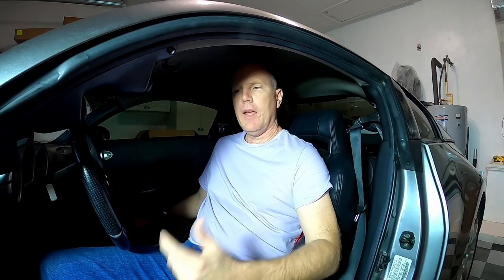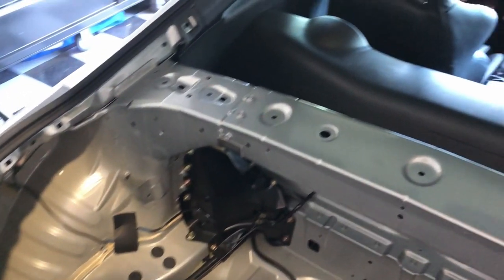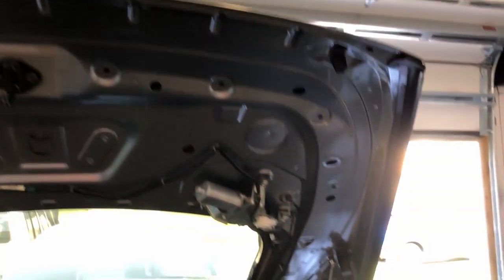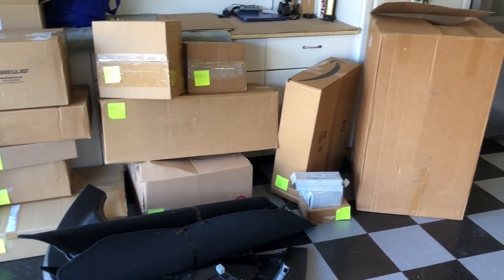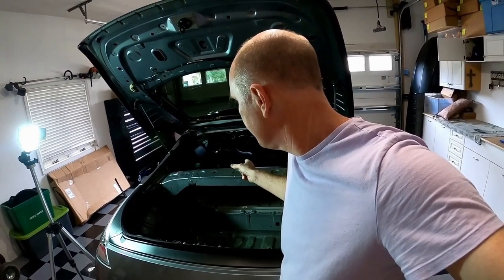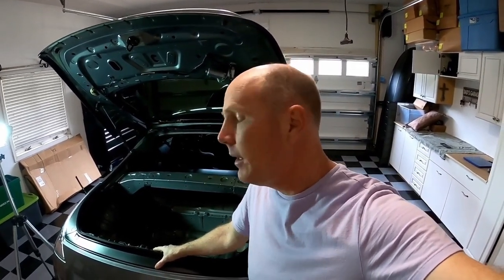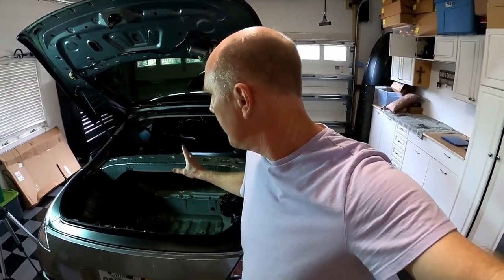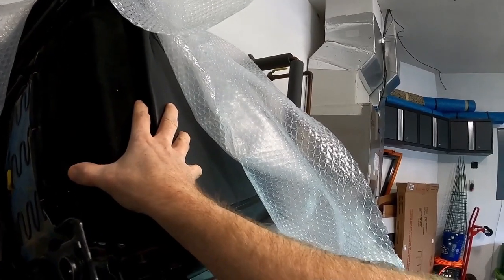Spend $2,000, lose 200 lbs. (350Z Challenge)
Dropping weight can be a quick and affordable way to improve your vehicle's performance. Certainly $2,000 is more reasonable than installing a turbo or super-charger. If managed right you both loose weight and create power enhancements. Or so I thought; however, accurate part data is appallingly limited.

This presentation is protected by the U.S. and international copyright laws.  Reproduction and distribution in any form without the written permission of Rob Review is prohibited.